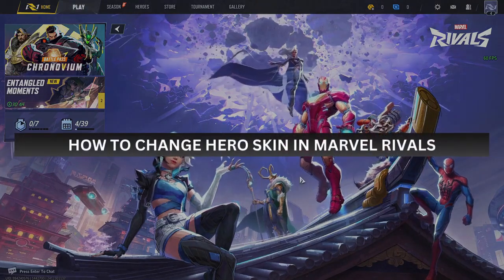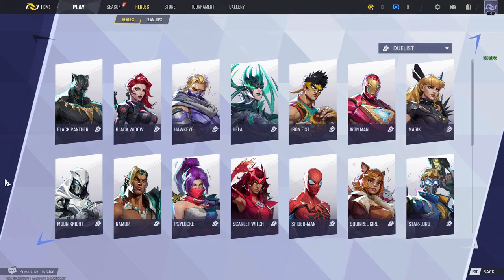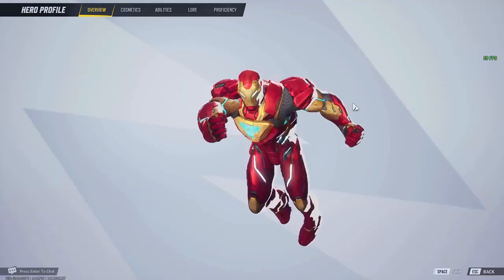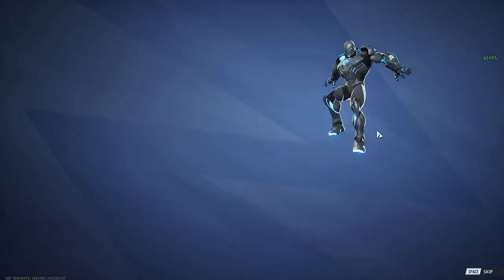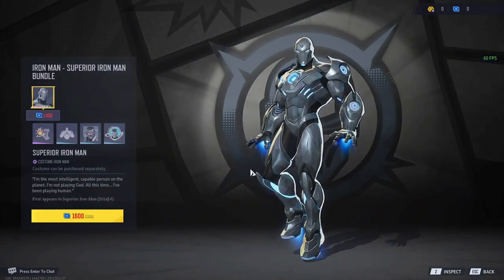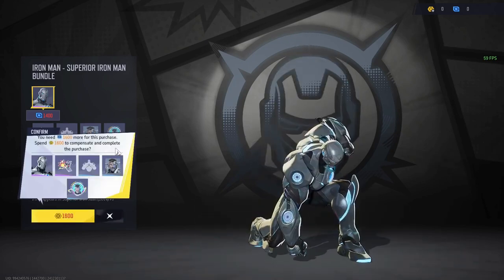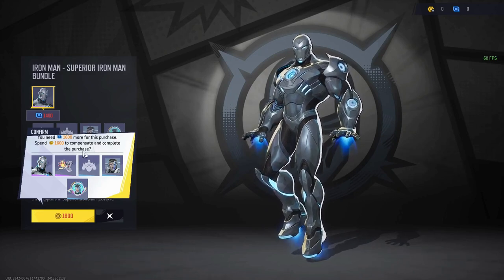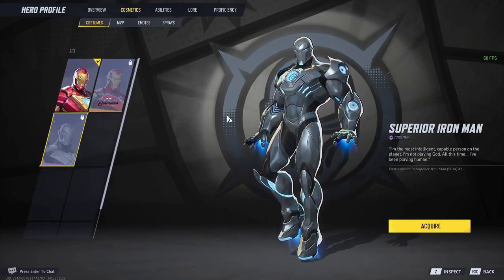How to Change a Hero Skin in Marvel Rivals | Marvel Rivals Tutorial (2027)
Want to switch up your hero’s look in Marvel Rivals? Changing hero skins allows you to personalize your gameplay experience. This tutorial will show you how to access and equip different skins for your heroes. Stand out on the battlefield with a fresh look!

In this tutorial, you'll learn:
How to unlock and select skins in Marvel Rivals.
Step-by-step instructions for equipping new hero skins.
Tips for unlocking rare and special edition skins.

Show off your style—follow these steps to change a hero skin in Marvel Rivals!